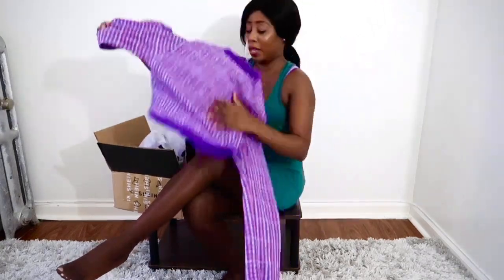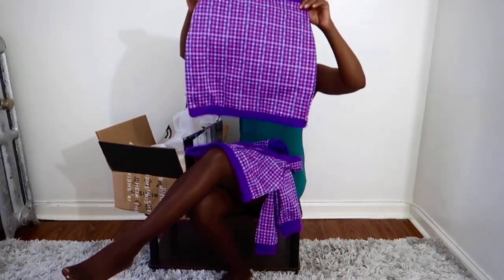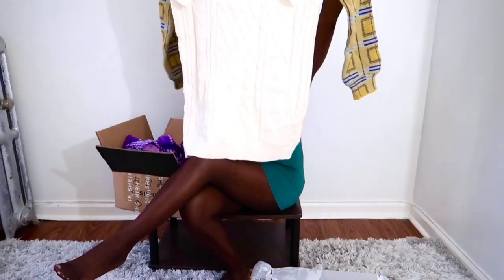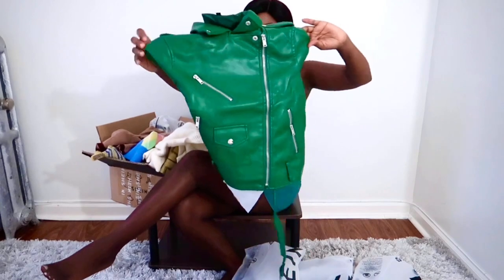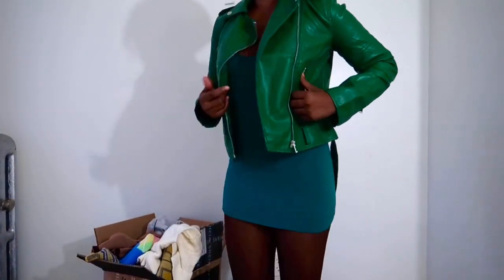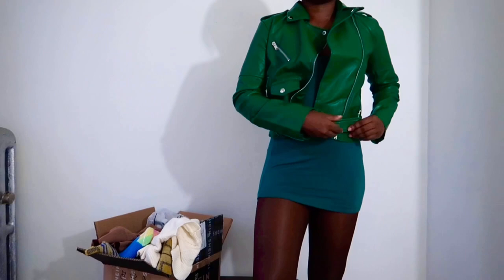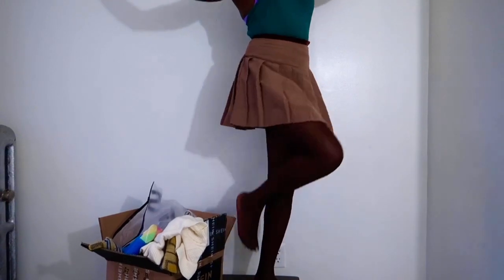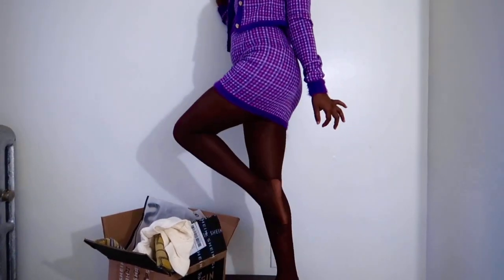SHEIN Try-On Haul With Cocoa Sheer Pantyhose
Snap: Theadeolacrown
Amazon Wishlist

Don’t forget to turn on the Post Notifications 🔔

"imperfection is beauty, madness is genius and its better to be absolutely ridiculous than absolutely boring.' Marilyn Monroe